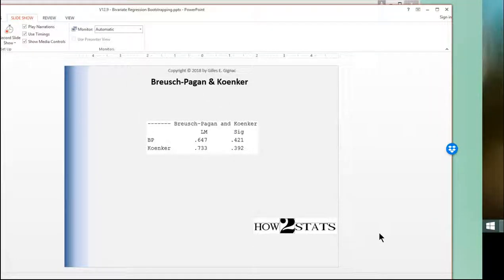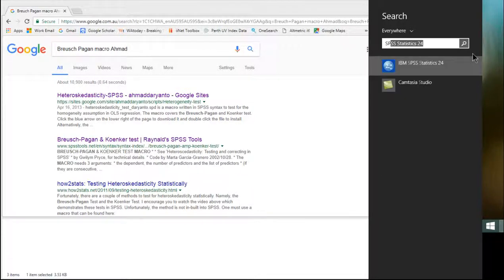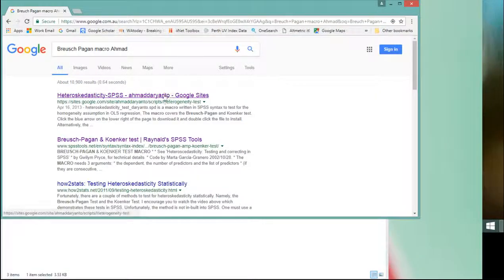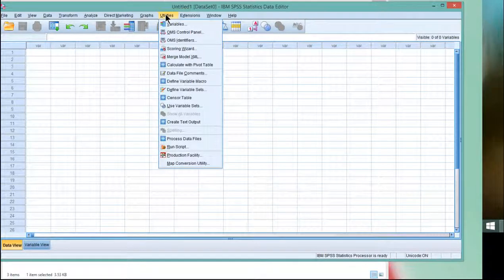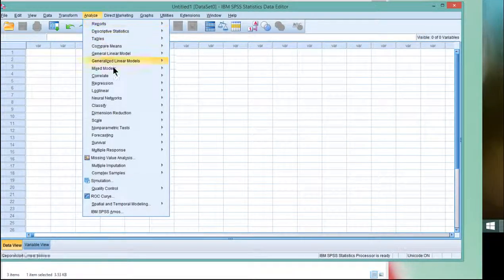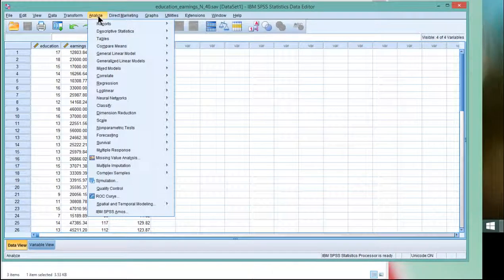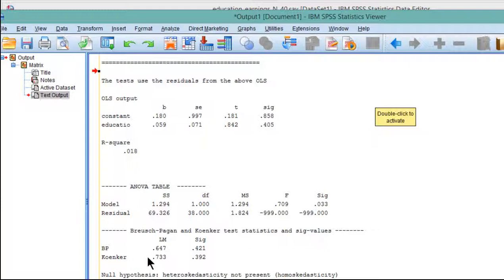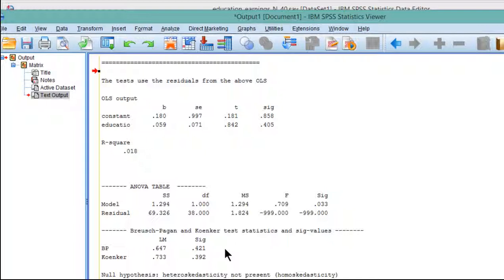V12.11 - Breusch Pagan & Koenker Test in SPSS